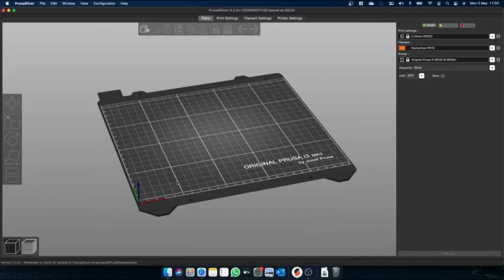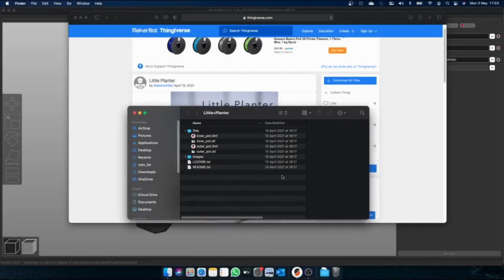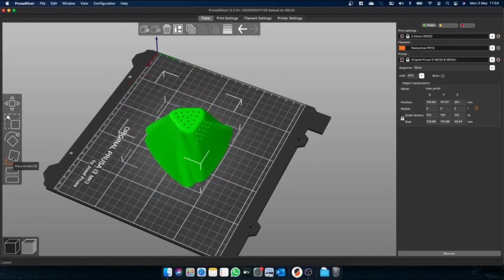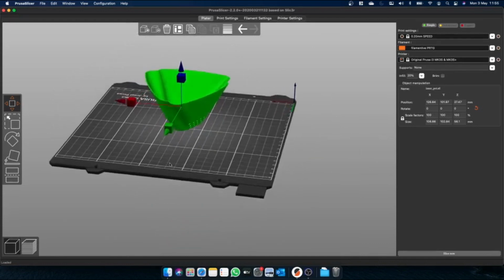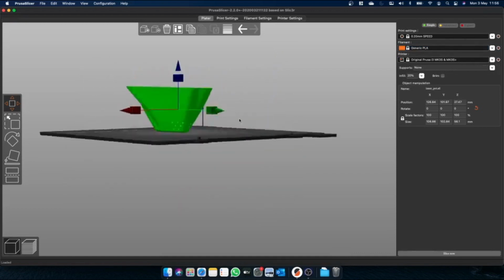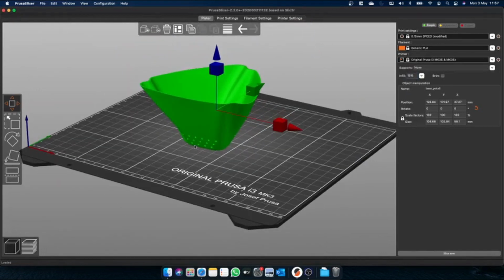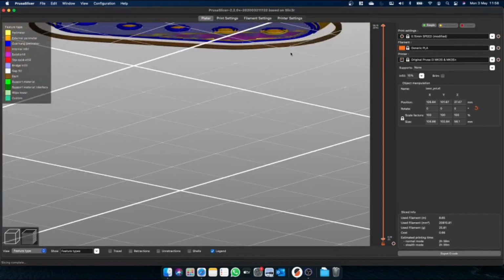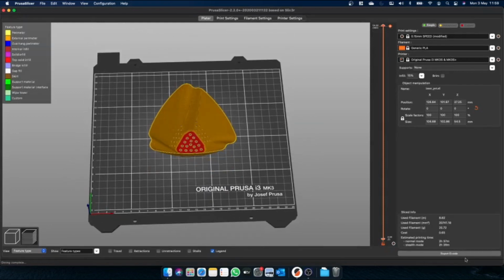Basic slicing in prusaSlicer tutorial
In this video, we do a quick walk-though of slicing in prusaSlicer. The model we use as a demonstration is